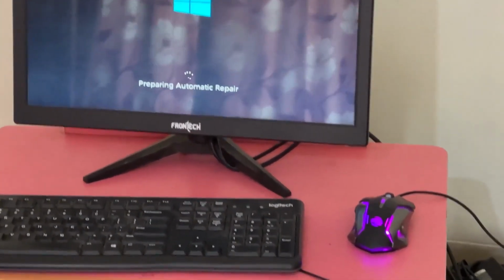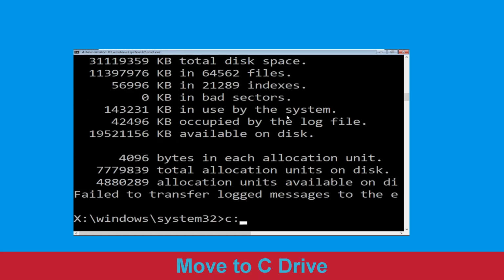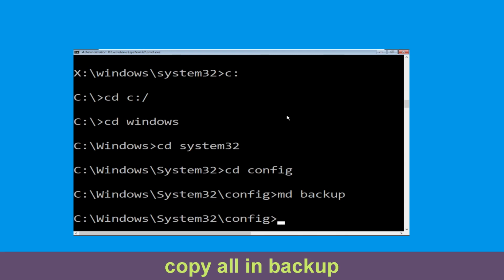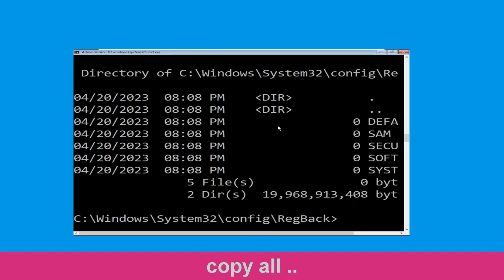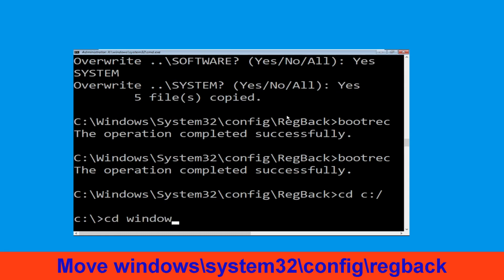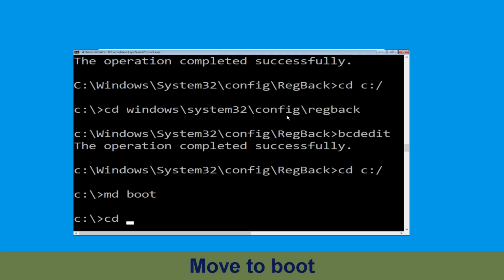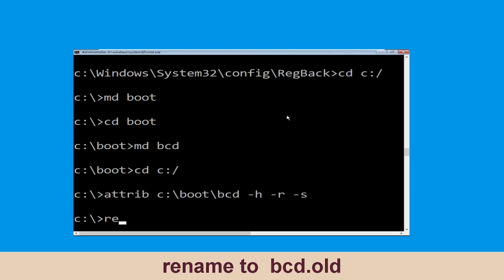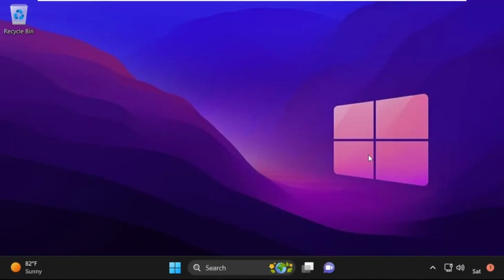UNEXPECTED_KERNEL_MODE_TRAP_M 0x1000007F Blue Screen Error Fix Windows 11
• IRQL_NOT_LESS_OR_EQUAL Error
• BAD_POOL_CALLER Error